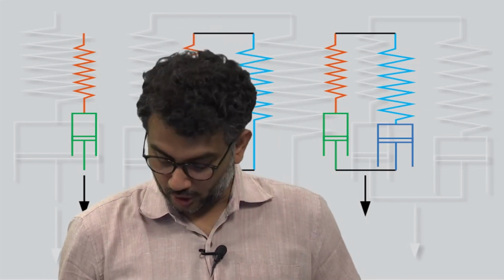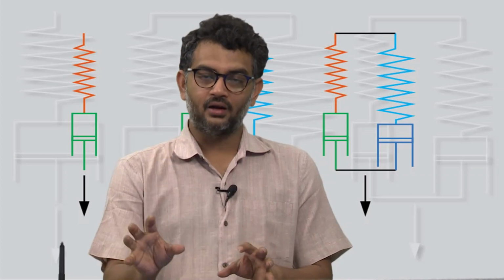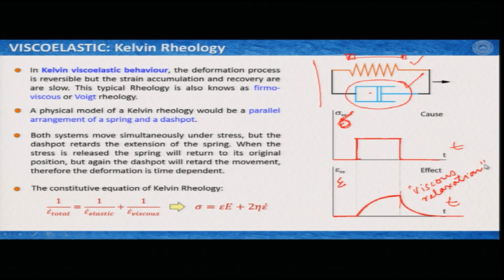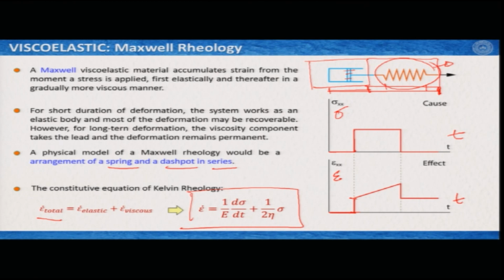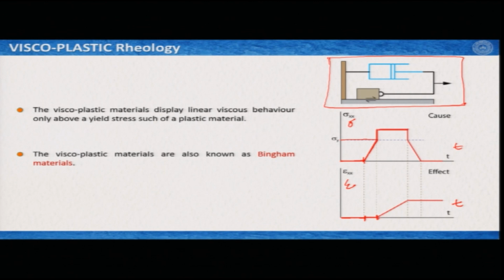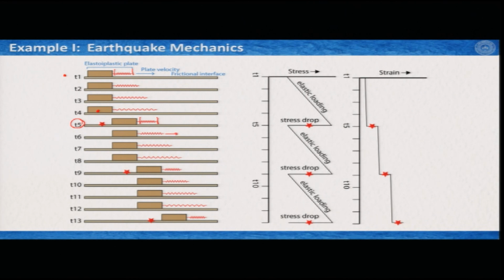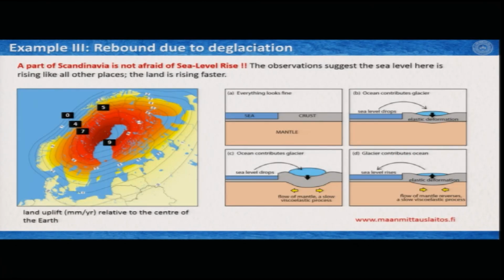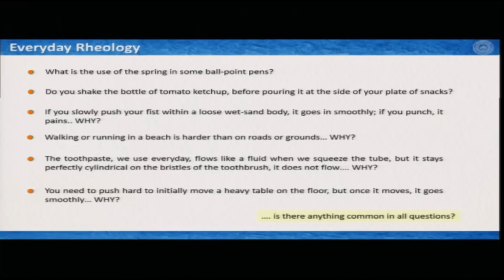IITK NPTEL Structural Geology_Lecture 11: Complex Rheology [Prof. Santanu Misra]